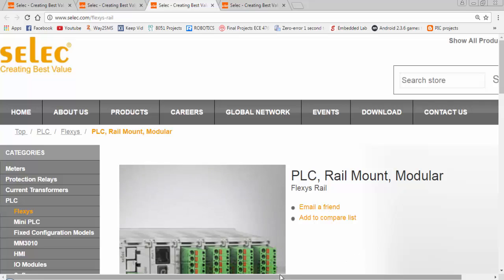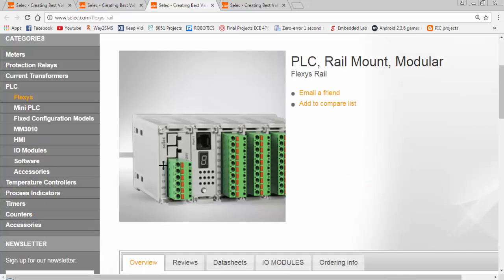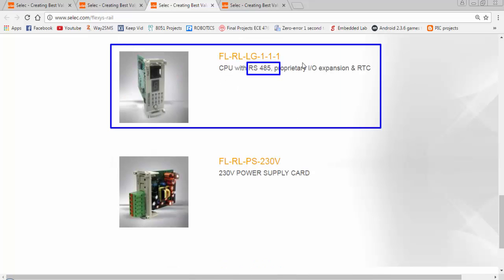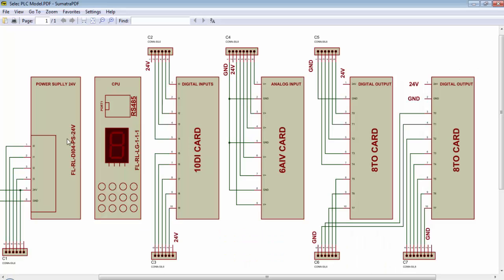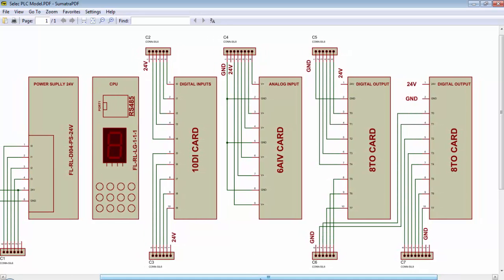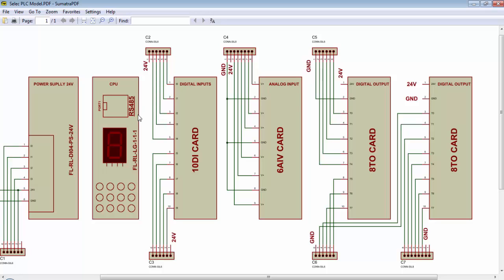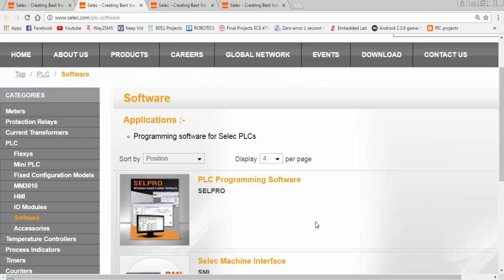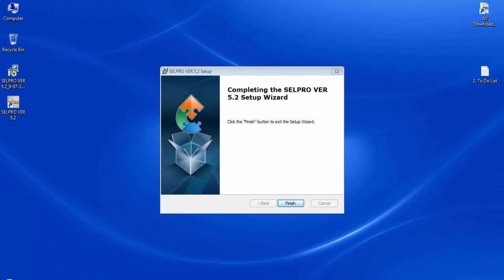Selec Flexys Tutorial 2 - Installing Selpro Software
This is the 2nd Video Tutorial of Selec PLC. We will discuss the Flexys Rail Series PLC of Selec and install the Selpro Software